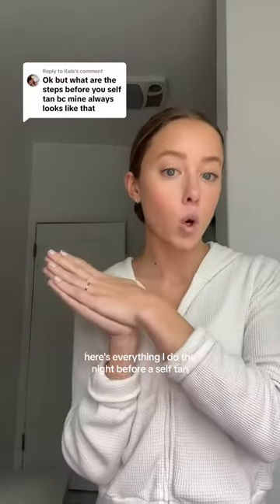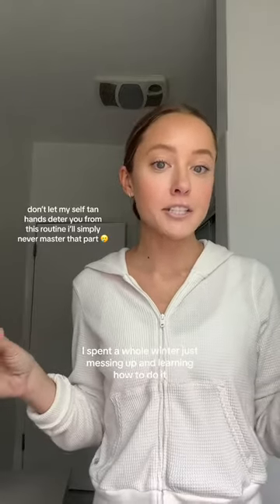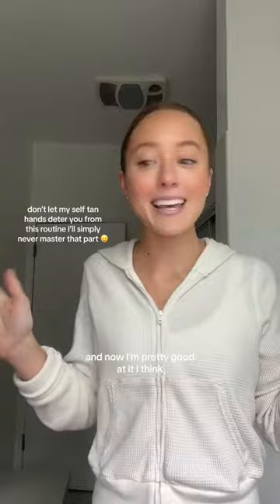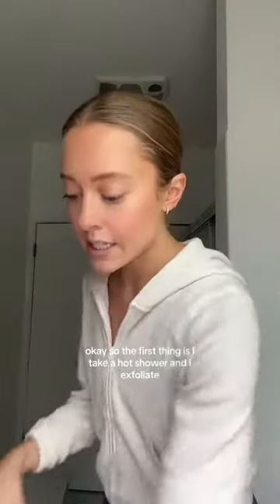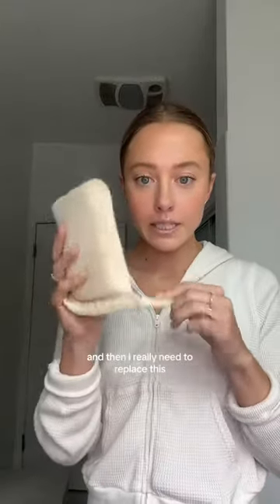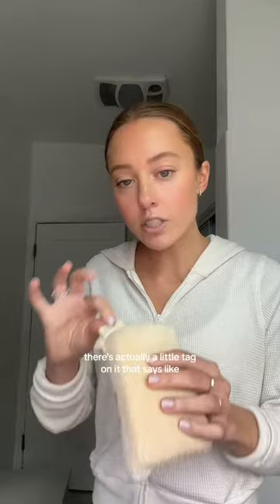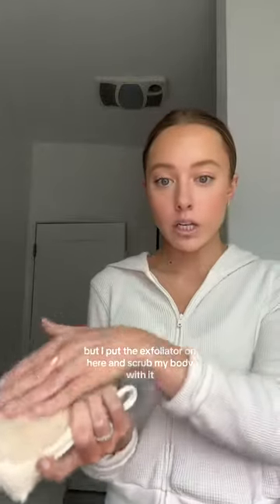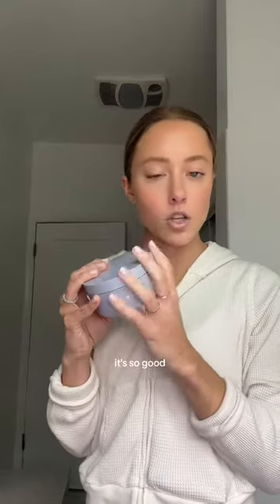This PRE-self tan routine is Sol Potion-approved! 🙌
Exfoliated, moisturized skin is the KEY for a lasting glow!